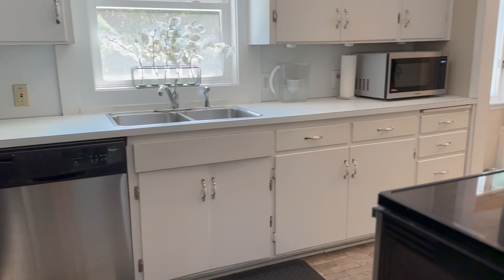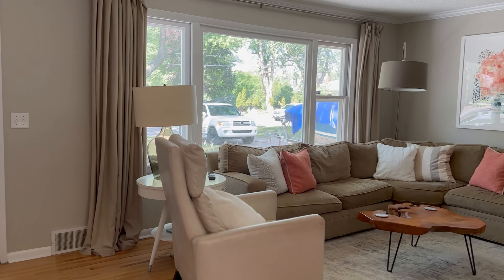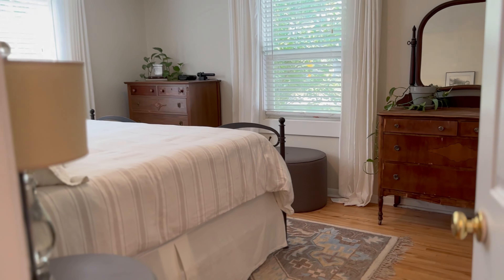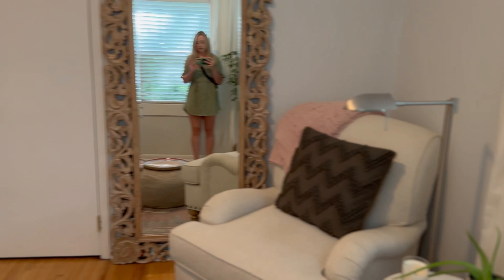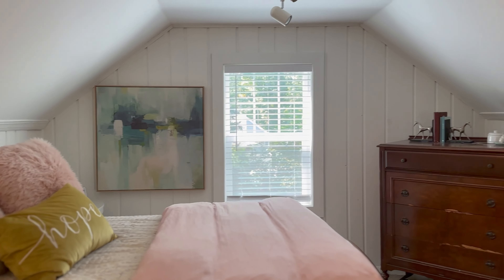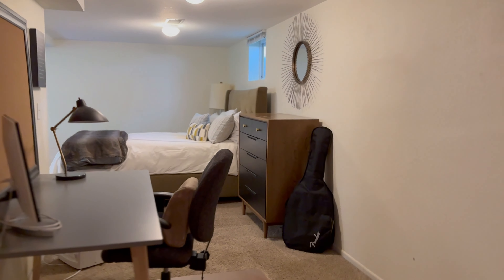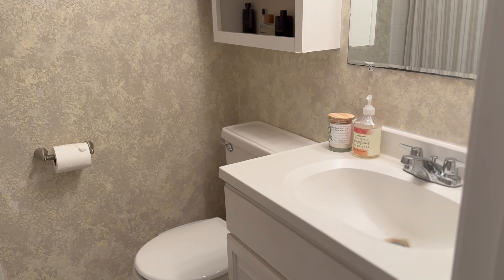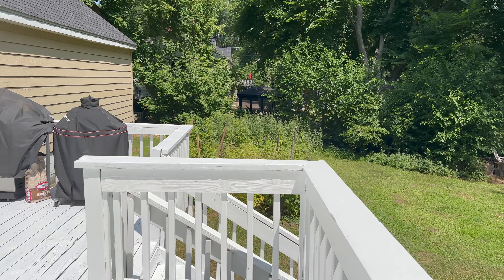520 Niagara Lane N - Rental Video Tour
SFH on one acre! Amazing backyard oasis, very secluded and private. Inside the home you have a kitchen offering SS appliances, a cozy breakfast nook and a fun chalk/cafe styled wall! Two bedrooms are located on the main level with a full bath. Upstairs you'll find a lofted bedroom with an additional area that can function as an office or mini living area. Basement includes a room, not a bedroom, that can be used for extra storage or a home office! Large additional living room and second bathroom on the lower level. 2 stall attached garage. School District #284 - Wayzata.

Leasing Terms: Seeking a 12 month lease term. Security deposit is equal to one months rent and due within 24 hours of being approved. Tenants would be responsible for all utilities including lawn and snow care. Pets may be accepted based on the owners approval with a $300 non-refundable fee.

RENTAL SCREENING GUIDELINES:
Background and Credit Checks are conducted on all adults
Income of 3x the monthly rent or more
Credit score of 600 or higher
No felonies or violence-related criminal convictions
No previous evictions

The criteria above are not all-inclusive, and other factors may apply; it is only meant to be a guideline.

MANAGEMENT:
This home is professionally managed by Mauzy Properties. Mauzy Properties is a full-service property manager, and they provide tenants with a great rental experience. Streamlined application process, online rent payments, online repair requests, and many more features and perks.